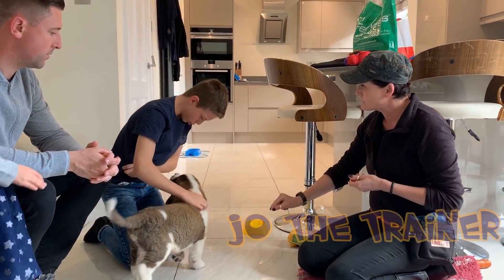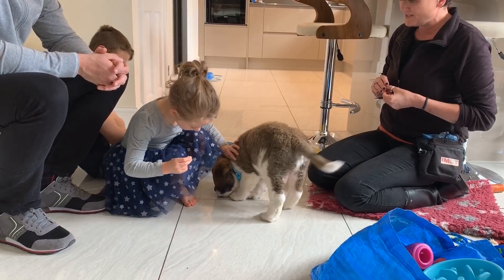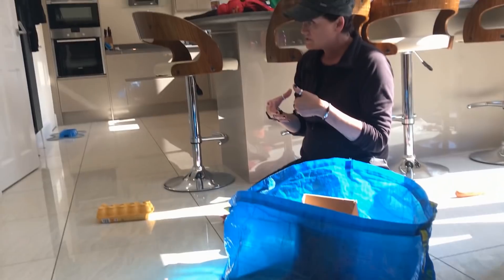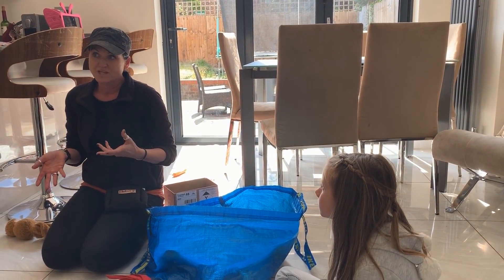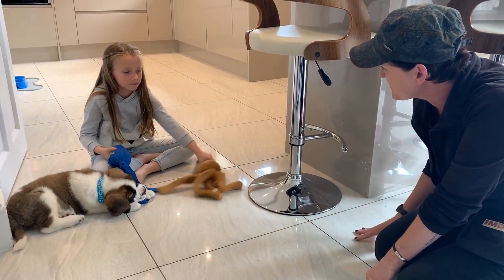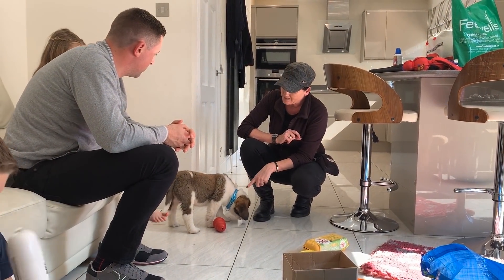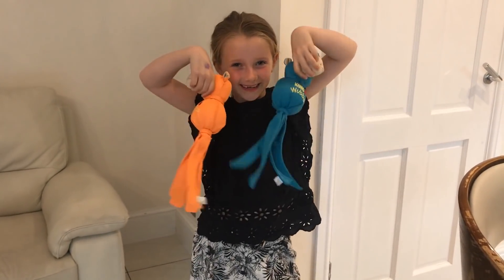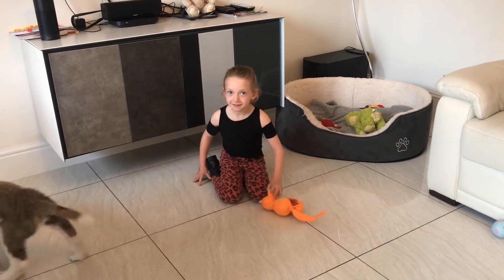Puppy Training Part 1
Puppy training part 1 Kiki and family bought a beautiful boy, a St Bernard. They've called him Bentley.

To learn how to train Bentley to be a happy contented member of the family, they hired Jo from Fury Tails to train Bentley and the family.

Follow their experience in a 3 part series.

Kiki

** This account is monitored by Parents **